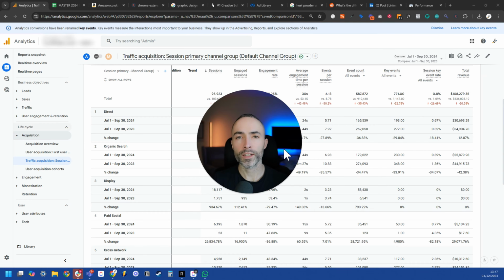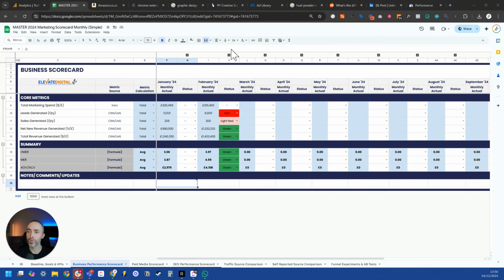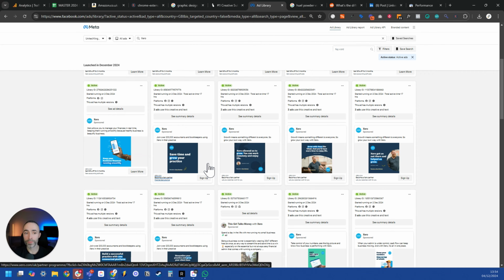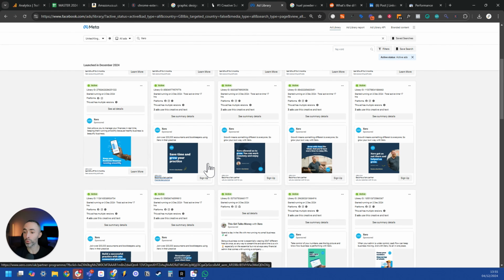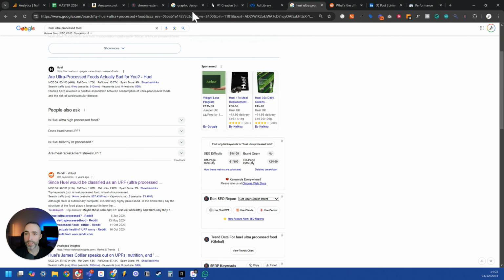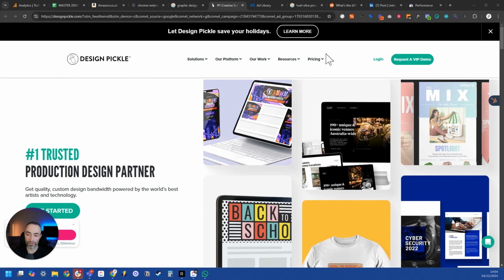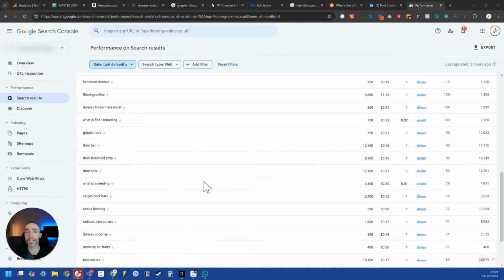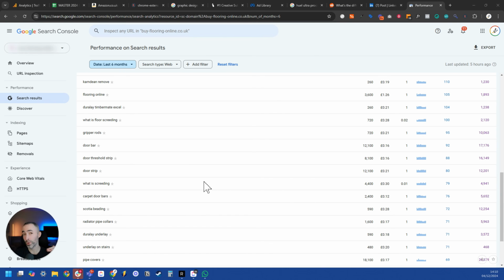Conversions declining? Here's what to do...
If you've noticed a decline in conversions, sales and revenue or if your growth has recently started to plateau, there are usually a few KEY culprits behind this.

In today's video, I'll be walking you through how to diagnose a decrease in conversions and most importantly what you can do to fix a drop and decrease in sales, in order to get you back on an upward trajectory in as little time as possible.

0:00 Intro
0:25 Identifying bottlenecks by source
2:37 Changes to website and/or marketing
4:31 Changes in the competitive landscape
8:13 Changes in consumer behaviour and public discourse
14:30 Organic traffic analysis
16:41 Paid traffic analysis
18:23 Next steps

Decrease in sales
Decrease in revenue
Decrease in conversions
Decrease in leads
Sales down
Conversions down
Revenue down
Sales Plateau
Conversions Plateau
Revenue plateau
Drop in revenue
Drop in sales
Drop in conversions
Drop in leads
Sales declining
Revenue declining
Conversions declining
Diagnose a drop in sales
How to fix a drop in sales
What is causing a drop in sales
Marketing performance drop